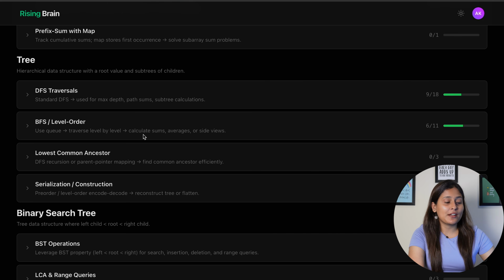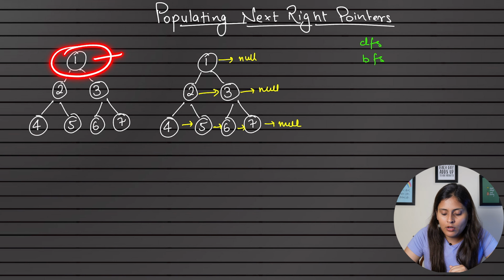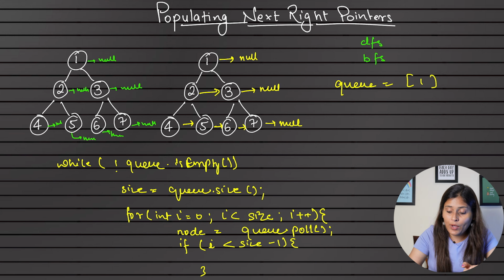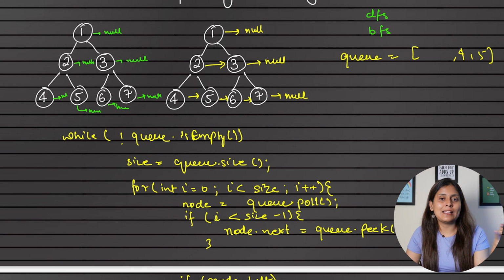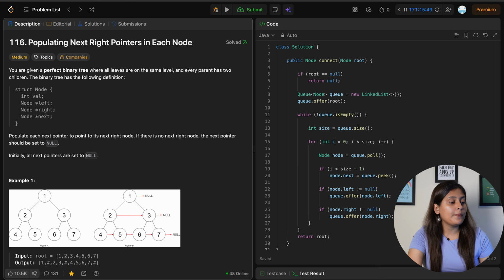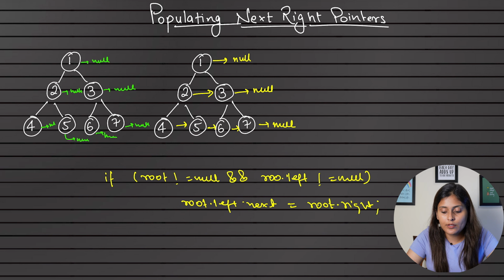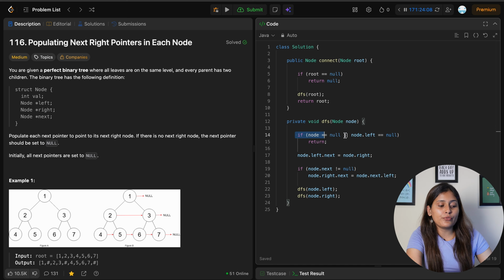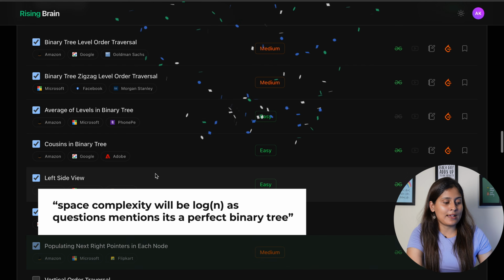Populating Next Right Pointers in Each Node | BFS & DFS Approach | Binary Tree | Java Python C++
In this video, we solve Populating Next Right Pointers in Each Node, a popular Binary Tree problem from LeetCode.

We will understand how to connect each node to its next right node at the same level using both BFS (Level Order Traversal) and DFS approaches.

What you'll learn:
How to connect nodes at the same level
BFS / Level Order Traversal approach
DFS approach
How the next pointer works
Step-by-step explanation with examples
Efficient Binary Tree traversal techniques
Time and Space Complexity analysis
C++, Java, and Python implementations

Space Complexity: O(N) for BFS and O(H) auxiliary recursion stack for DFS

This problem is highly useful for DSA interviews, Binary Tree interview questions, LeetCode preparation, and coding interviews.